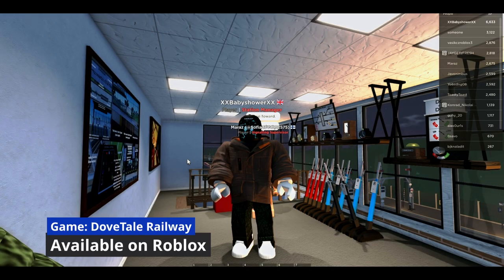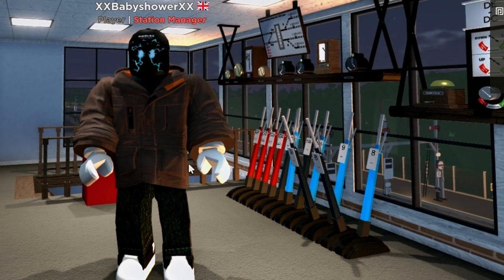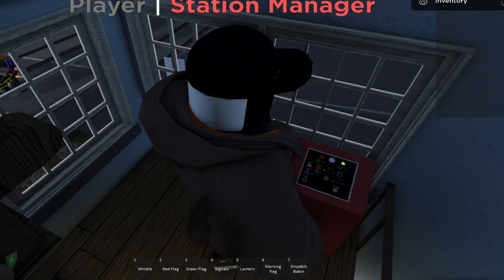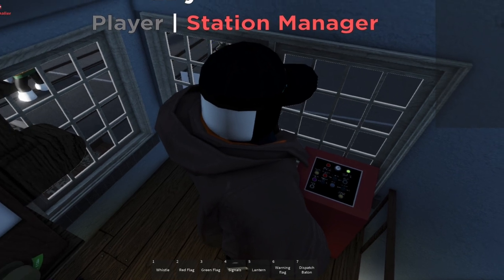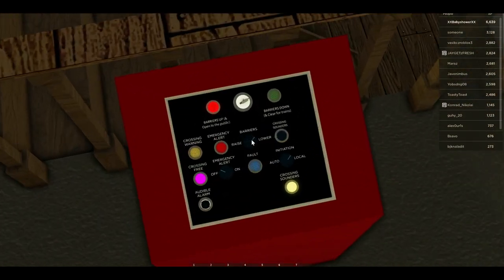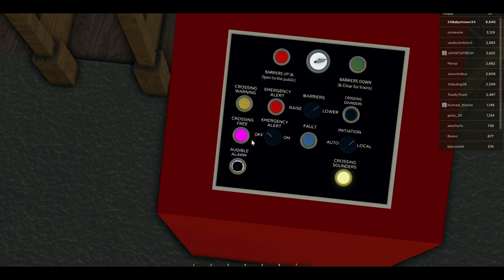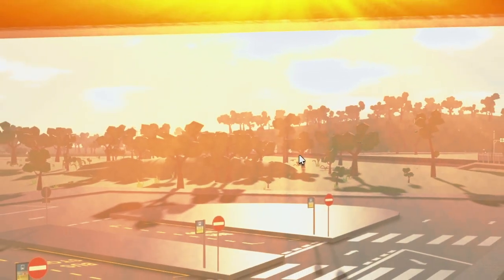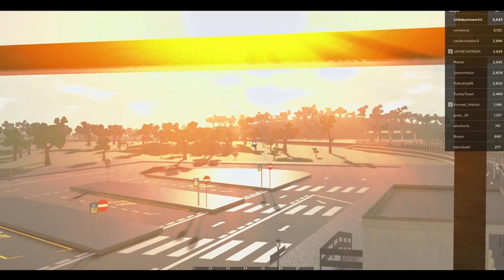DoveDale Railway- How to operate road crossing barriers tutorial ? Roblox Train Simulator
About: A short and easy to follow video tutorial on how to operate road crossing barriers in dovedale railway which is available at roblox. DoveDale is a unique railway simulator game on Roblox which relies heavily on player actions and communications. If you are interested they have a community on discord which you can join.

🔴Comment down any video suggestions you have.

Roblox:  Online platform, user-generated content, virtual world, gaming, social interaction, immersive experiences, customizable avatars, virtual currency (Robux), diverse games, Lua programming language, multiplayer, creation tools, digital economy, developers, millions of user-created games, cross-platform, entertainment, creativity, community-driven.